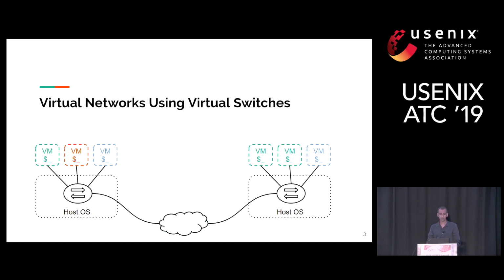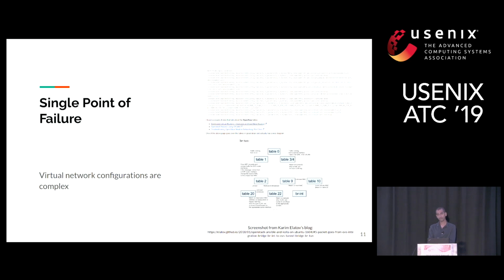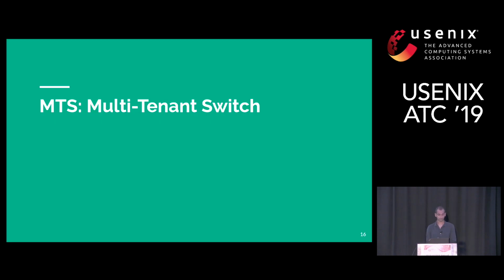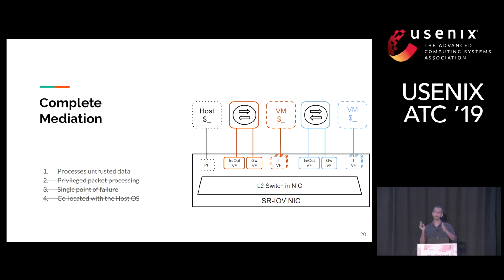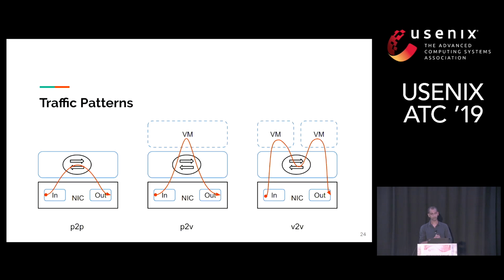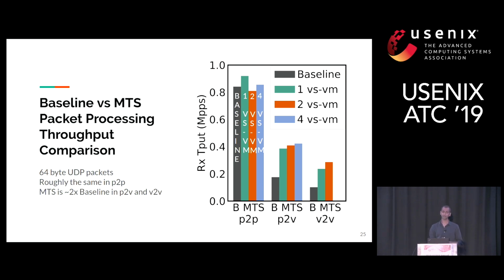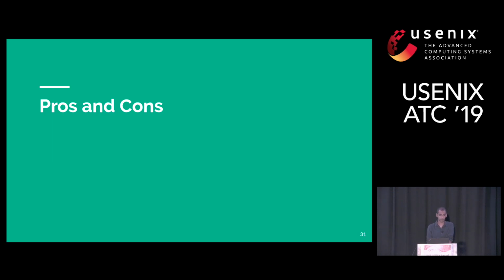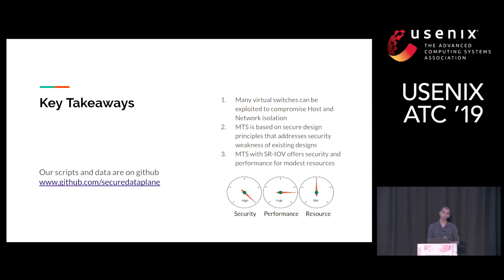USENIX ATC '19 - MTS: Bringing Multi-Tenancy to Virtual Networking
Kashyap Thimmaraju and Saad Hermak, Technische Universität Berlin; Gabor Retvari, BME HSNLab; Stefan Schmid, Faculty of Computer Science, University of Vienna

Multi-tenant cloud computing provides great benefits in terms of resource sharing, elastic pricing, and scalability, however, it also changes the security landscape and introduces the need for strong isolation between the tenants, also inside the network. This paper is motivated by the observation that while multi-tenancy is widely used in cloud computing, the virtual switch designs currently used for network virtualization lack sufficient support for tenant isolation. Hence, we present, implement, and evaluate a virtual switch architecture, MTS, which brings secure design best-practice to the context of multi-tenant virtual networking: compartmentalization of virtual switches, least-privilege execution, complete mediation of all network communication, and reducing the trusted computing base shared between tenants. We build MTS from commodity components, providing an incrementally deployable and inexpensive upgrade path to cloud operators. Our extensive experiments, extending to both micro-benchmarks and cloud applications, show that, depending on the way it is deployed, MTS may produce 1.5-2x the throughput compared to state-of-the-art, with similar or better latency and modest resource overhead (1 extra CPU). MTS is available as open source software.